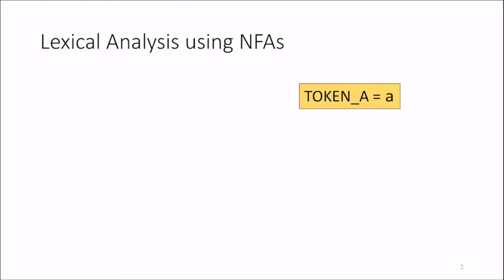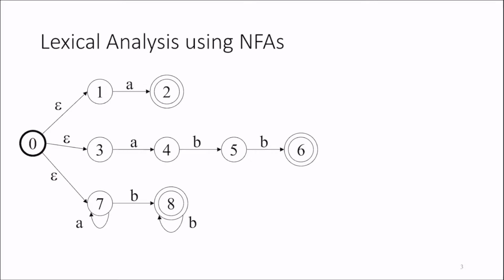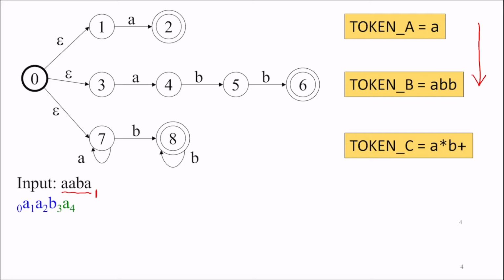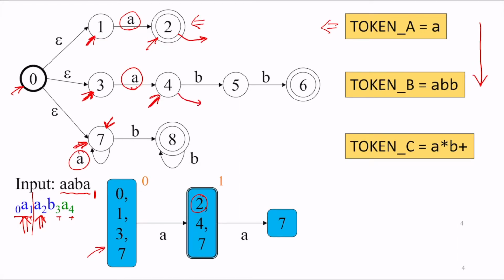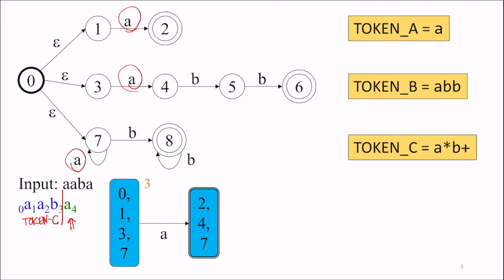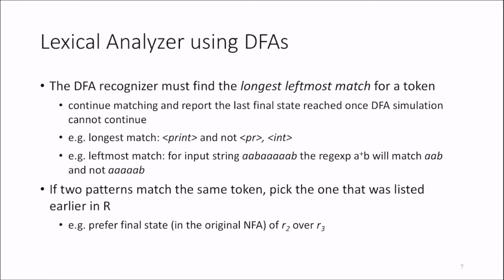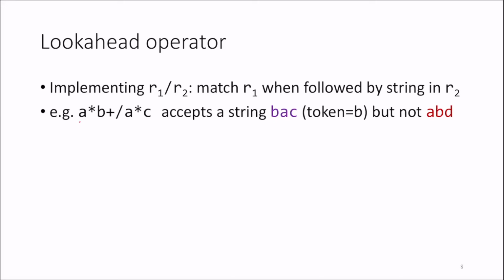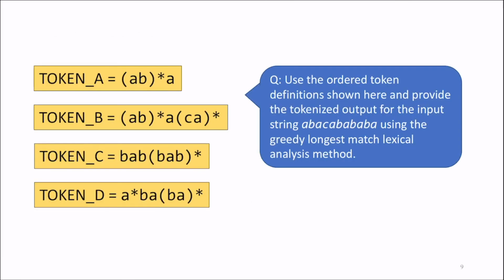LEX8 Lexical Analyzer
Sixth video about Lexical Analysis from the Compilers course taught by Anoop Sarkar.

While it is the sixth video in the series, it has the prefix LEX8.
The LEX6 and LEX7 lecture notes go into more detail about the subset
construction and do not have an associated video lecture. The subset
construction is covered in LEX5.